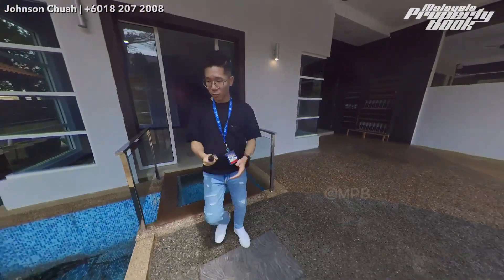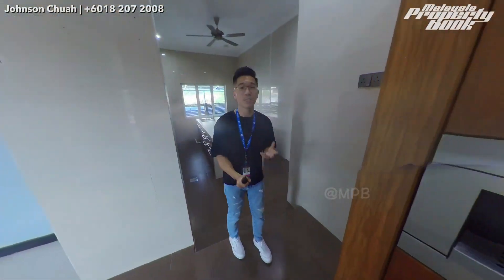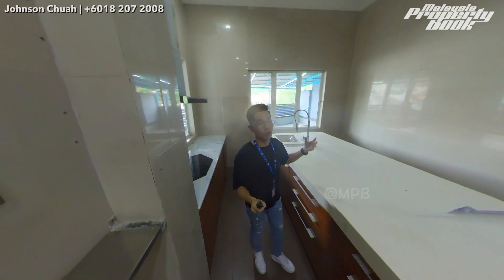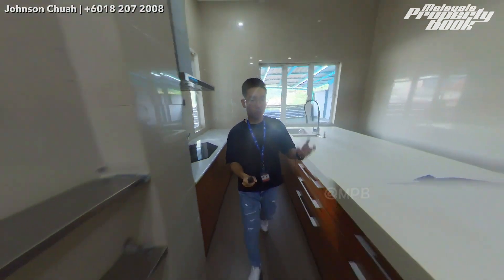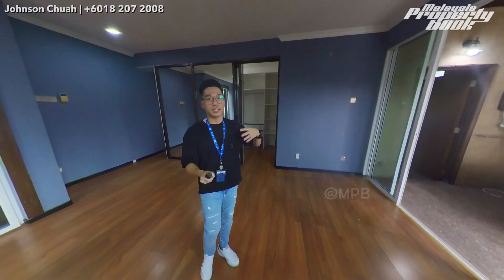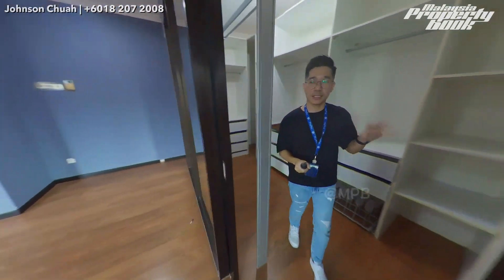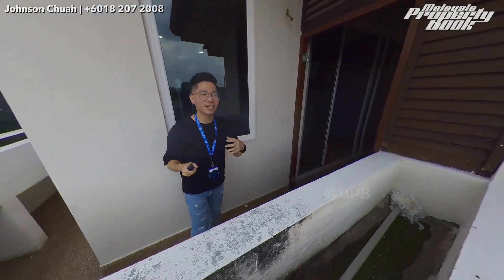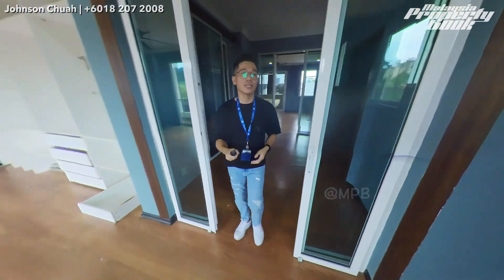[RM2.1mil] 3-Storey Corner Semi-D with Private Pool & Lift | Beverly Heights, Ampang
Property Type: 3 Storey Semi D (Corner Lot)
Tenure: Freehold
Land Size: 3582sq ft
Bedrooms: 6+1 Rooms
Bathroom: 7
Asking Price: RM2.1mil

Johnson Chuah | REN29484
PropNex Realty Sdn Bhd

对房产投资很有兴趣者，赶快来领取投资秘籍！
For more property information, click on the link to Follow our page:
记得点击或跟随我们以得到更多资讯📚：
🖲 𝐅𝐚𝐜𝐞𝐁𝐨𝐨𝐤 Fb.me/MalaysiaPropertyBook